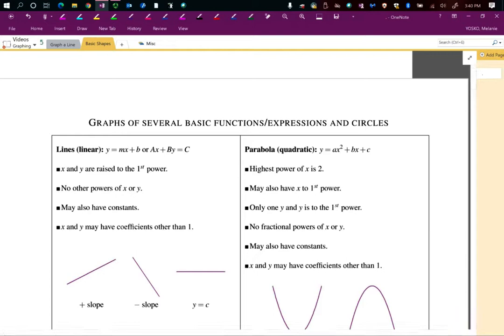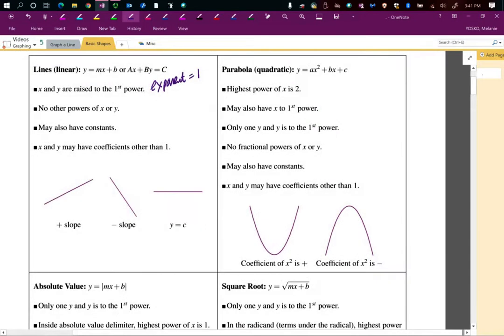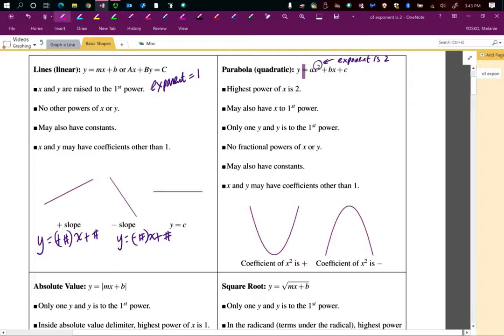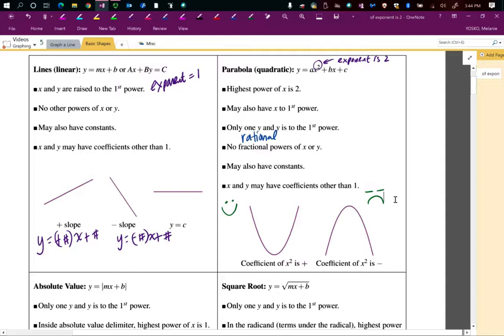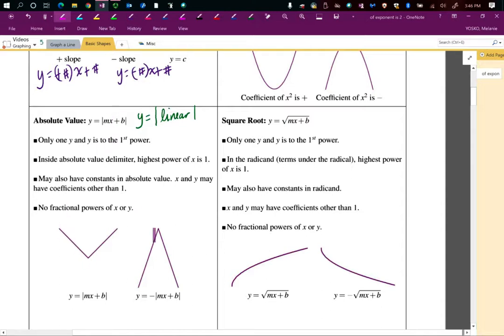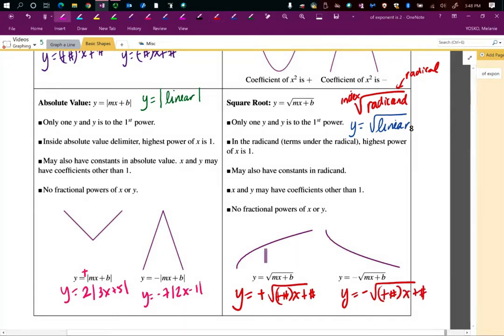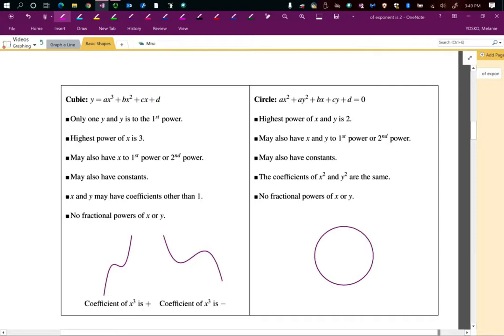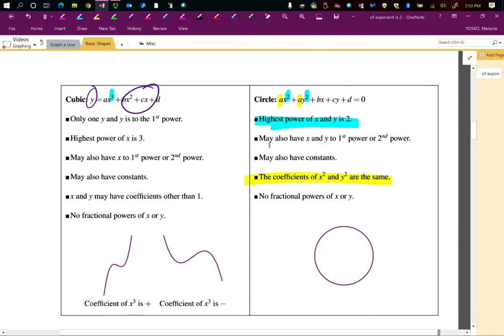Basic Shapes of Graphs: Overview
Basic Shapes of Graphs: Key Indicators for Linear, Quadratic, Cubic, Absolute Value, and Square Root Expressions, as well as Circles